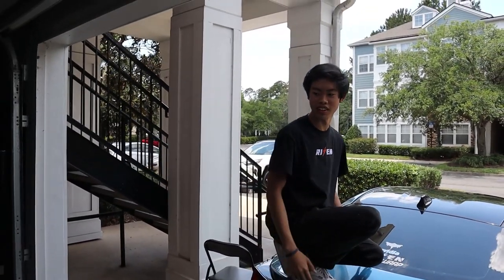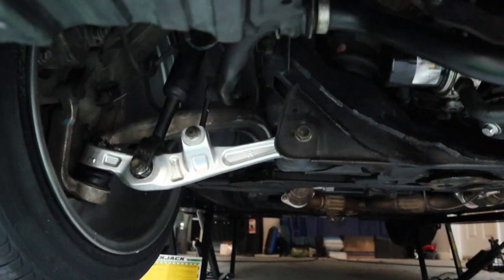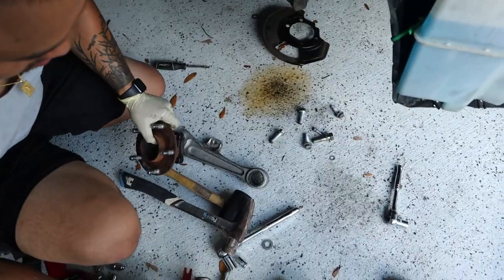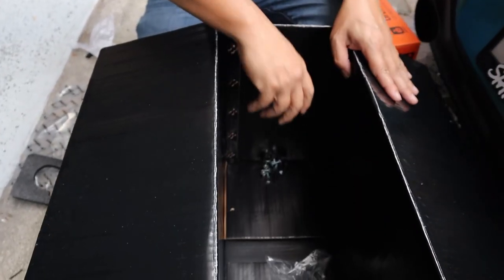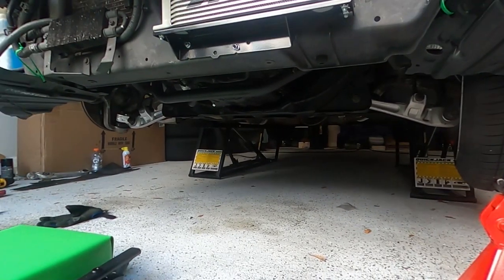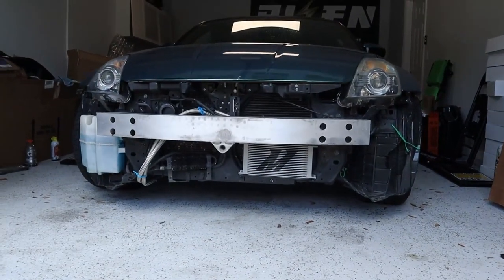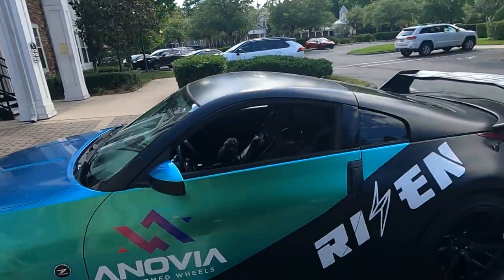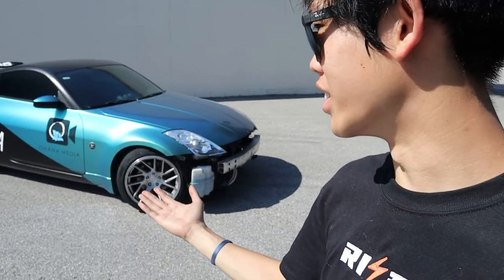Drift 350z gets a MISHIMOTO Oil Cooler Install!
In today's video we get the 350z drift ready by changing out the wheel bearing and installing the Mishimoto oil cooler!

MOD LIST
Brandon's 2022 2nd Gen BRZ
-Anovia Artisa Carrier 18x9.5 +38
-Michilen AS4's 255/35/18
-Invidia N2 Dual Tip
-CTS-V Brembo Brake Kit
-Oracal Gloss Aqua Marine Full Car Wrap
-StickerFab Overlays
-20% Ceramic Tint
-TRD Ducktail Spoiler
-Flyyair Suspension
-Airlift Tank & Management
-Infamous Aero Front Splitter

Father/Son 350z Build
-3M Satin Black Wrap
-Orocal Gloss Aquamarine Wrap
-Amuse Style Duraflex rear bumper
-Amuse style Duraflex spoiler
-Anovia Elder 18x10.5 +22 Raven Black
-Anovia Elder 18x10.5 +22 Apollo Silver
-Custom Stickers
-Custom Exhaust setup with REV9 Axle Back